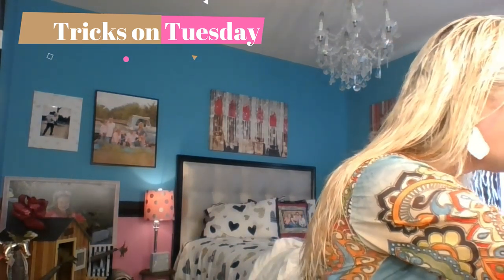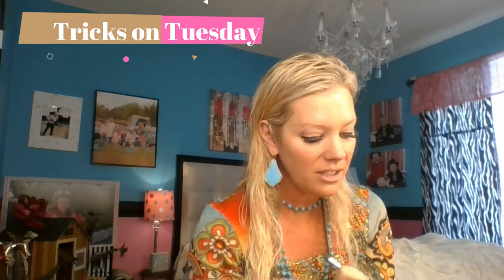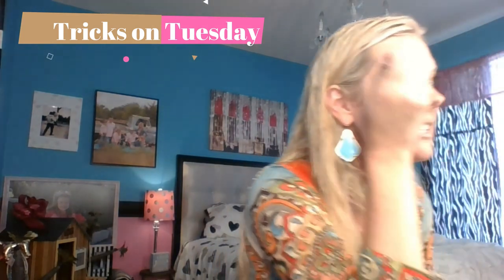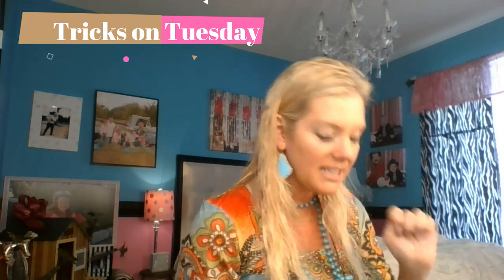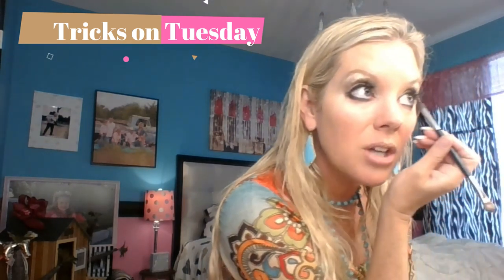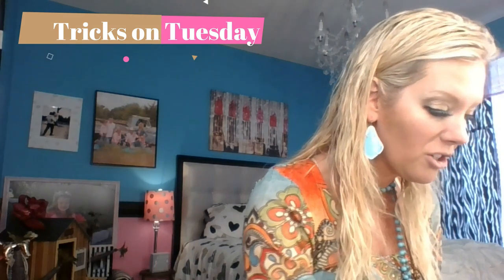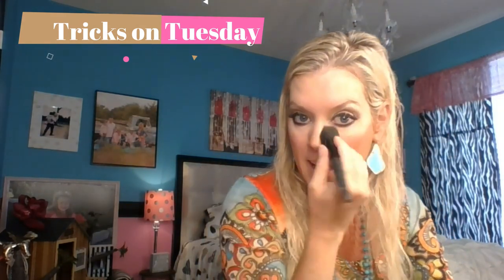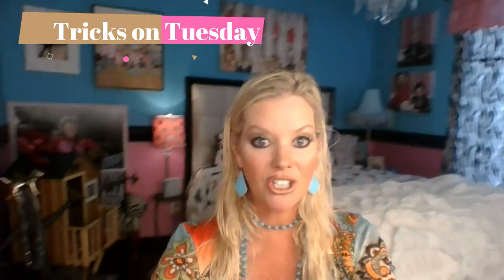Real Life: Tricks on Tuesday Makeup Tutorial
Real Life: Fancy does work.  Watch as she travel to the big city of Houston. Dad holds down the Fort!

Real Life: Watch as Fancy gives her secret to making her Green Beans oh so tasty!

Real Life: Kimberly and Sha have more Cadillac confessions, Sha and Walker help Waverly move into her new place, the girls go to Real Talk Kim,  Sha's sister has a birthday, and yes more baseball

Real Life: Kimberly and Waverly Copeland live it up in New York and Sha & The Boys hold down the Fort

Real life discussion between Fancy and Sha about who does and doesn't need to be in your huddle.

Real Life: Copelands go to another birthday party, Kimberly Copeland road trips through Louisiana, and Sha thinks he is still young!

Watch as Kimberly and Sha discuss their thoughts and own life experiences about deciding who should or shouldn't be in your huddle.  Your team is your team.  Always be selective who you choose to be on your team

Real Life: Watch as the C6 family, Kimberly, Sha, Walker, Waverly, Maverik, & Memphis navigate through the week. Baseball, Basketball, eating, the flu, cold weather, hot weather, and Birthday parties.

Real Life: Memphis starts baseball, Maverik hoops it up, Fancy throws a "Fancy" party, C6 Fam gets some exciting news, and Sha & Wave make faces and provide the comedy!

Real Life: Valentine's Day, Fancy Gets Emotional, and Shug Goes on a Date; Moves Like Jagger